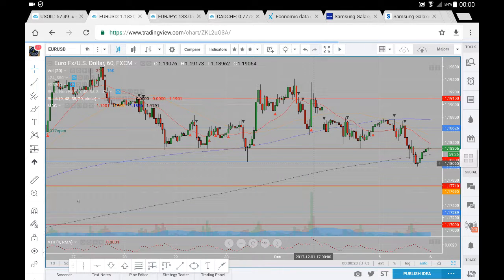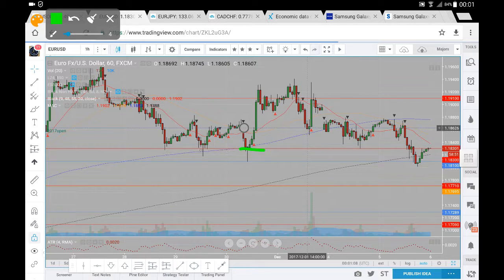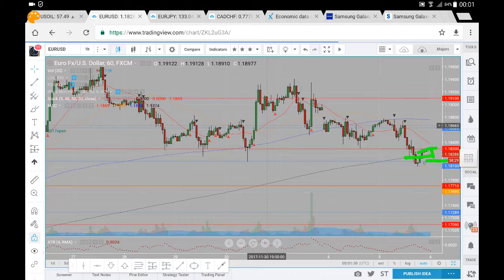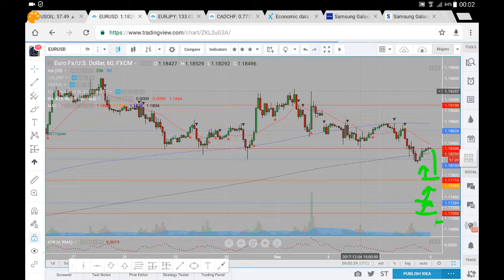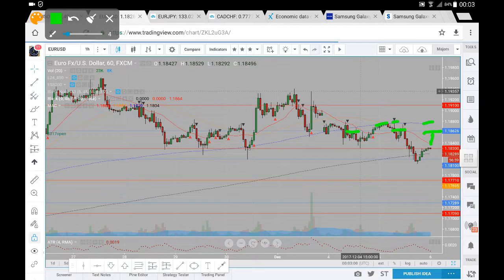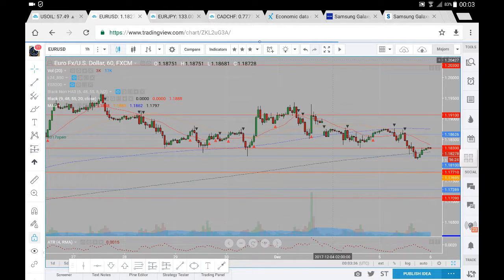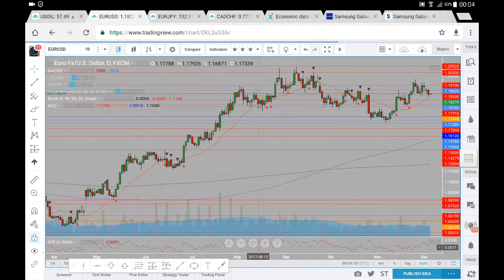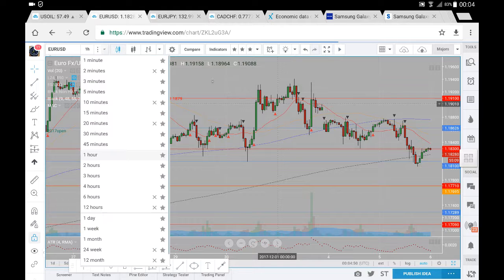EURUSD Analysis 06 12 17 December 6th (commentary not advice)